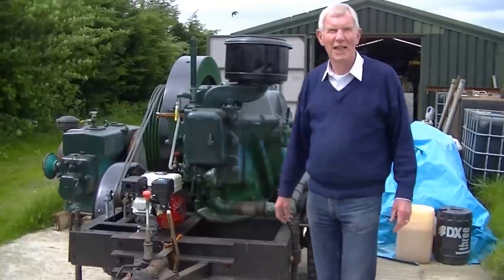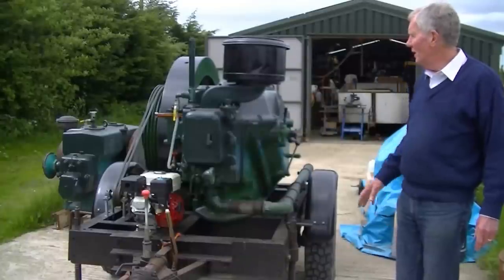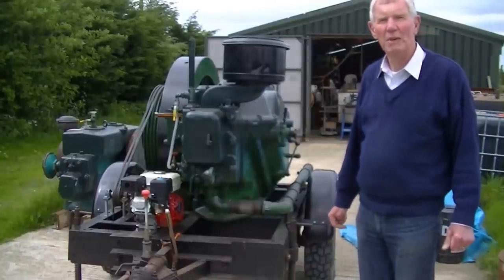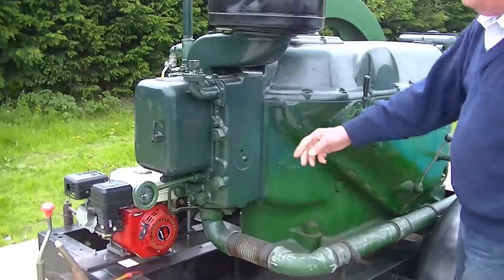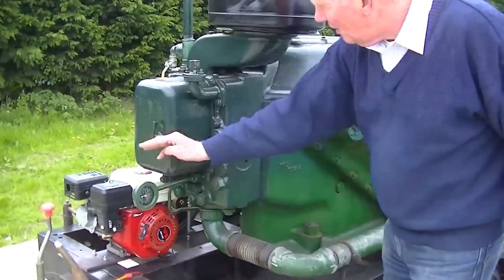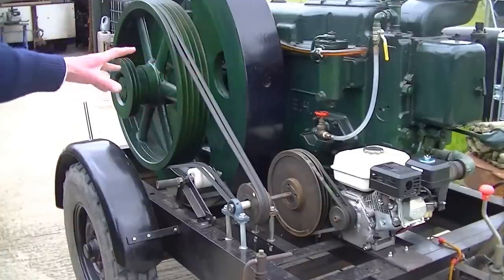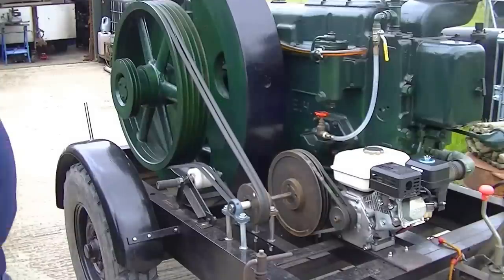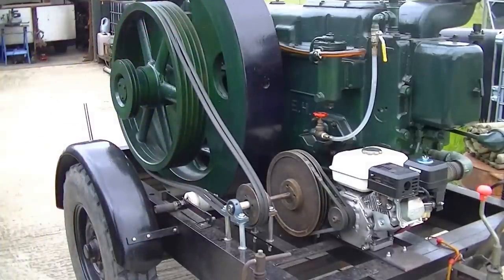Big Blackstone Engine Start Up!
This is a video of my old Blackstone engine starting up. More videos of other engines coming in the future!

- Just click on the link for Blackstone chapters 1 and 2, there is a lot of other engine related stuff too